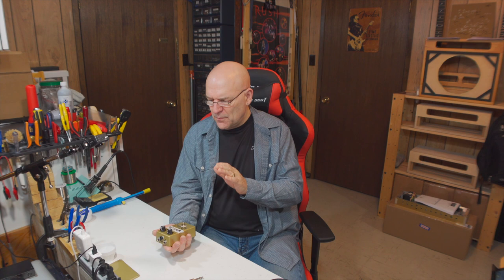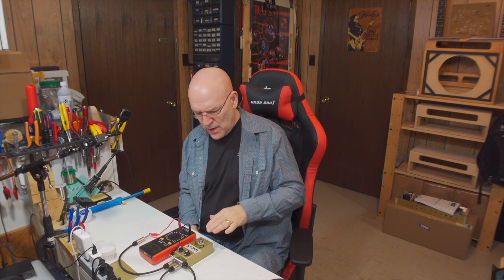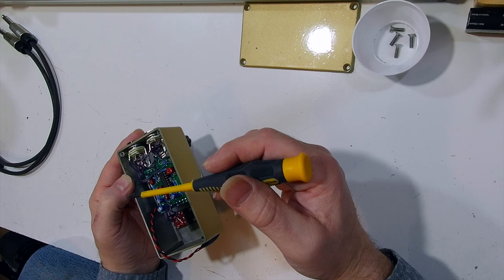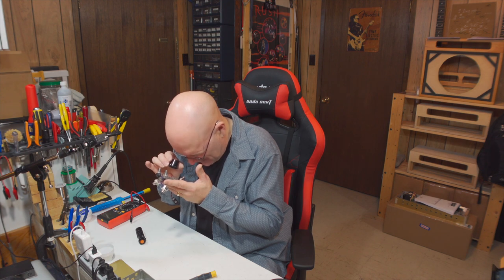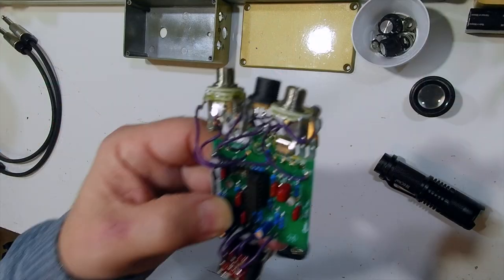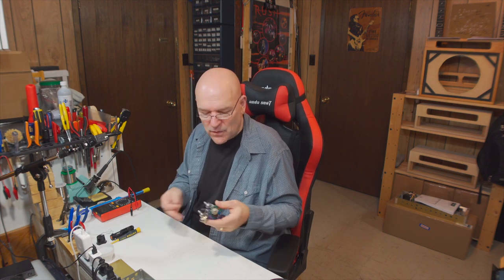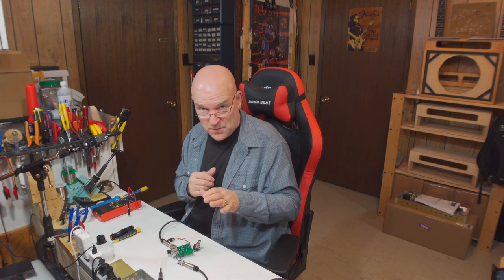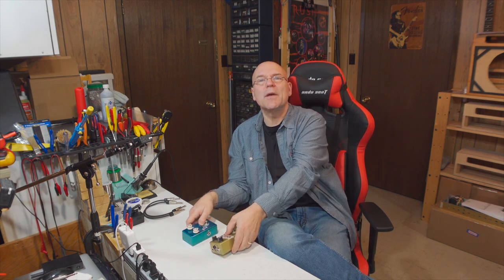Pedal Builds - OMG! It Doesn't Work!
Well, I was going to film my "Startup Procedure for New Pedal Builds" video and I've been presented with an opportunity. Not only can I show you what I do to final check a new pedal before powering it up, one of the Mystery Pedals doesn't work. So, I also get to show you how to trouble shoot a new build when it doesn't work.

Once I get this pedal working, I'll be able to start on the play through demonstration. That should be out around Christmas.

Fantastic pedal kits, easy to build.